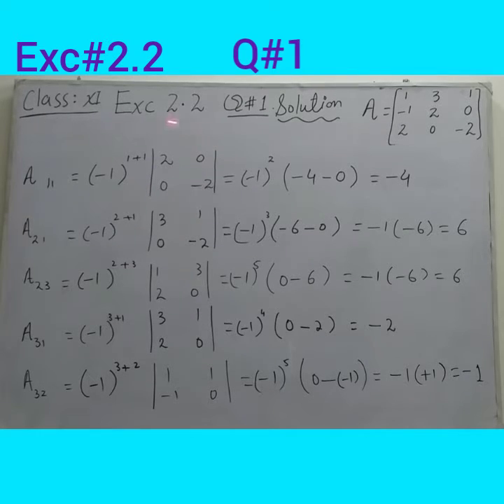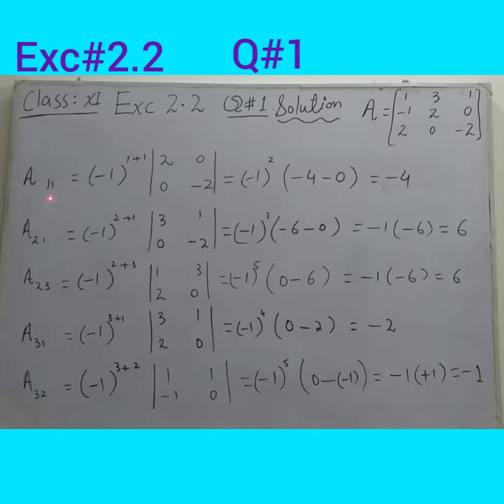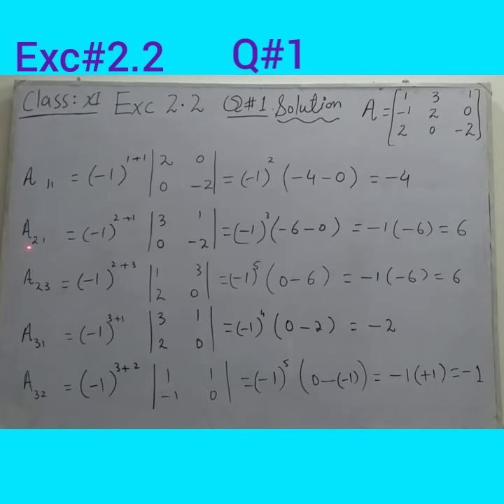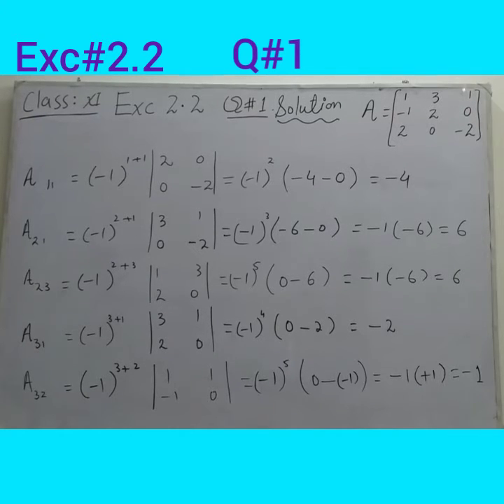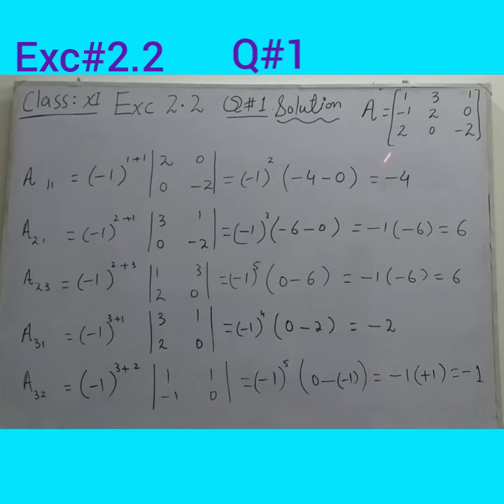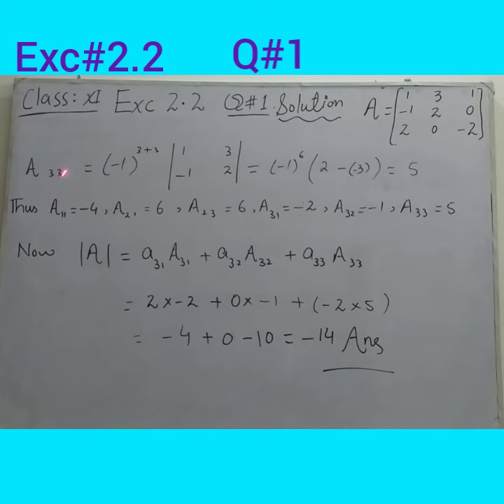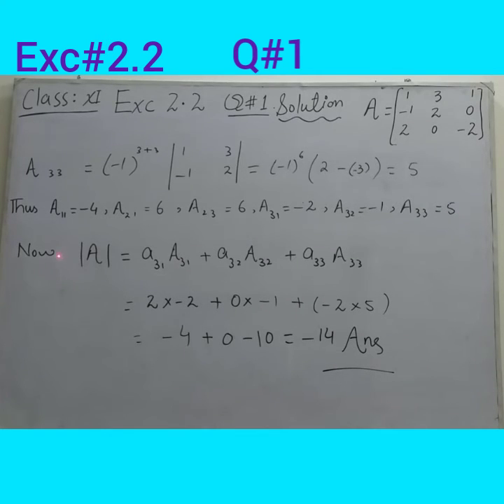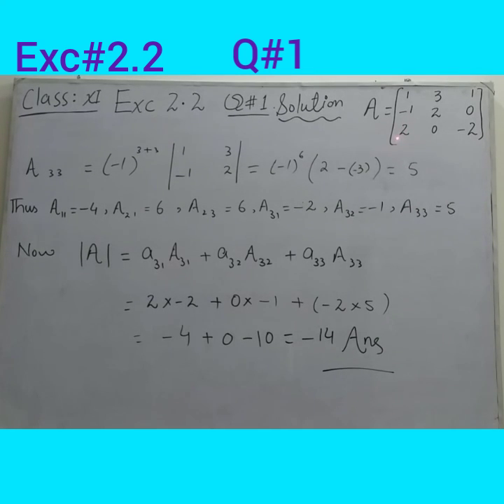Exc #2.2 Q#1